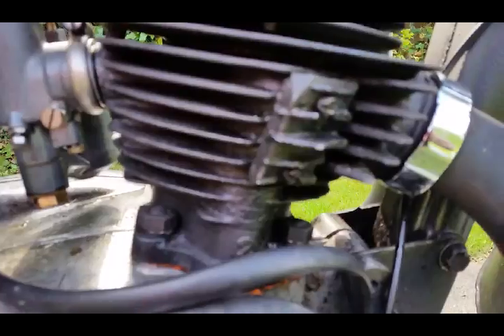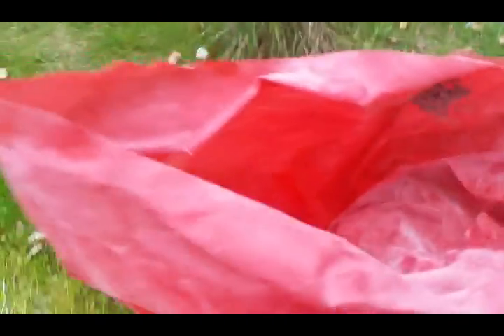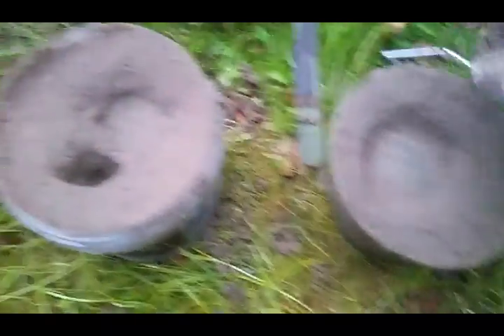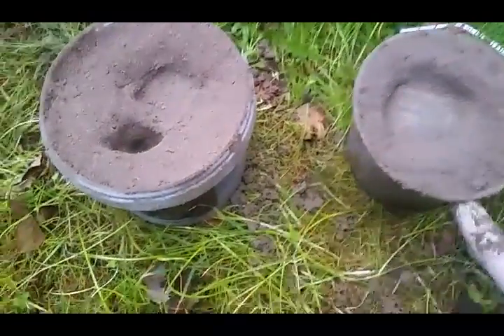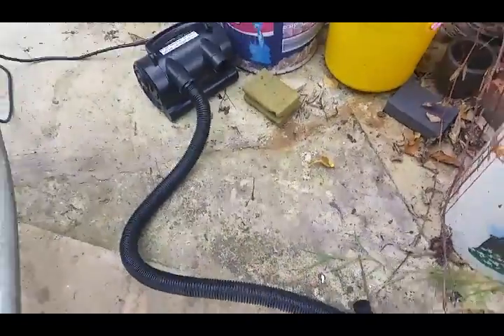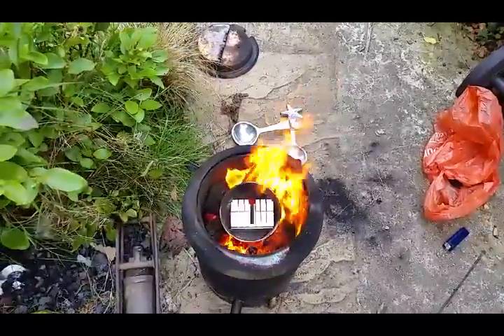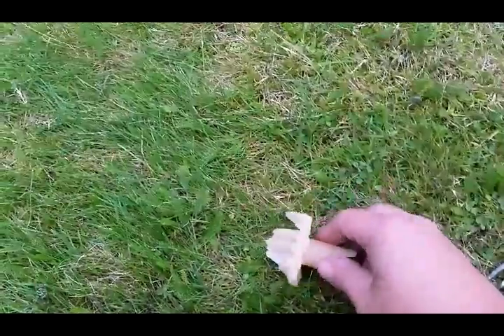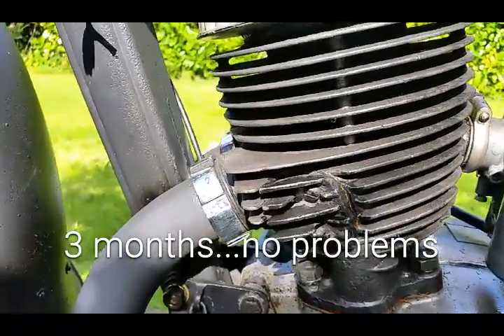Cast your own metal engine parts from aluminium for a DKW NZ 350 WW2 German oldtimer (Lost Wax)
A guide to how to melt and cast aluminium metal engine parts. You can of course cast any shape or item but here I cast cylinder head covers. These are are IZH 49 shape as they have round shafts. The DKW NZ originals are very well cast and have square shafts.

Try 3D printing something and casting it into Aluminium!